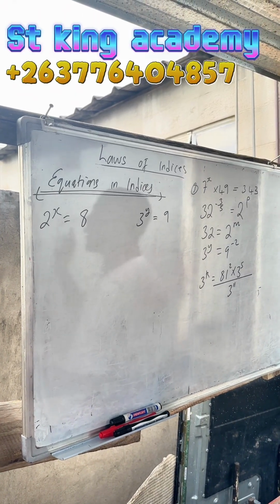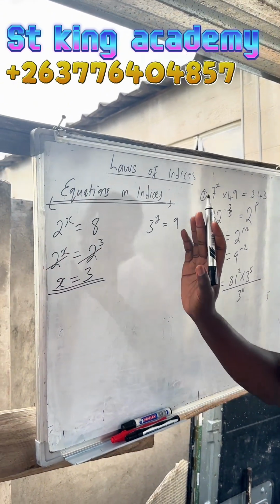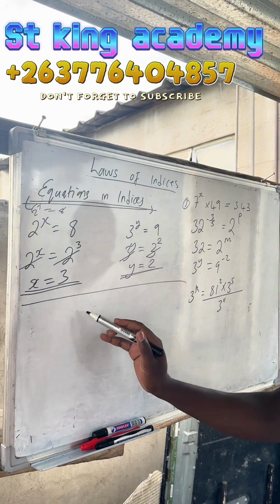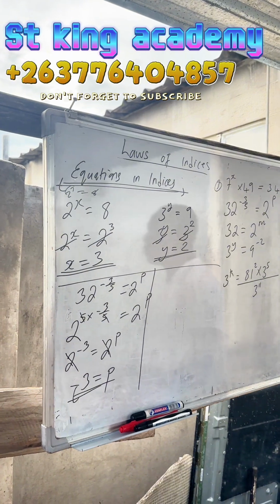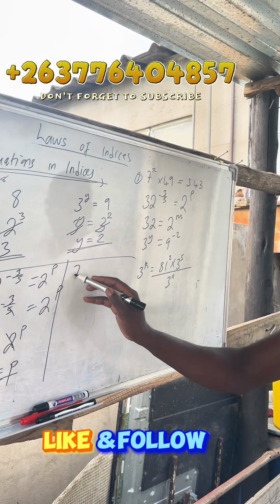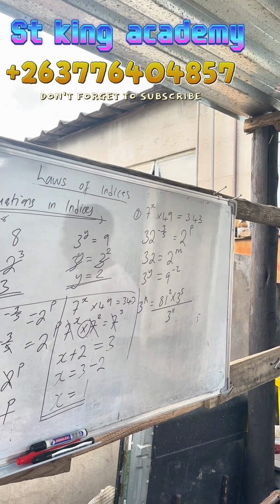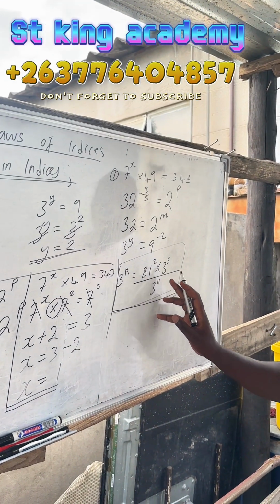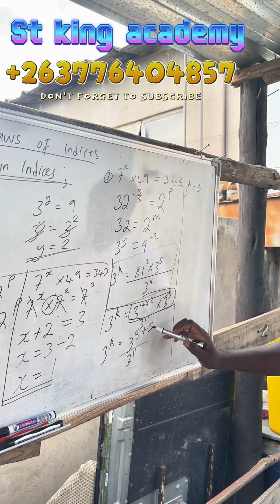How to Solve Equations of Indices (Exponents) – Easy Method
📘 Equations of Indices Explained | Step-by-Step Guide

In this lesson, we learn how to solve equations involving indices (exponents) using the laws of indices. You’ll see how to make bases the same, apply exponent rules correctly, and solve for unknown variables with confidence.

This video is perfect for secondary school students, exam revision, and anyone who wants to strengthen their algebra skills.

🔑 What you’ll learn:
• What equations of indices are
• Laws of indices used in equations
• Solving exponential equations step by step
• Common mistakes to avoid
• Exam-style examples and solutions

📚 Ideal for:
✔ O-Level & A-Level